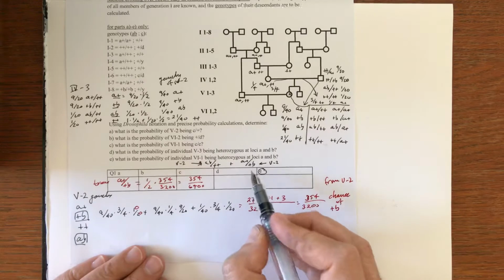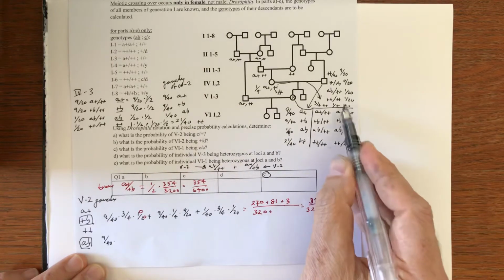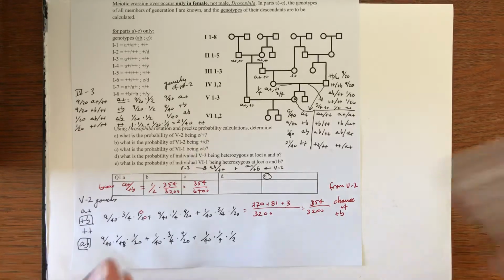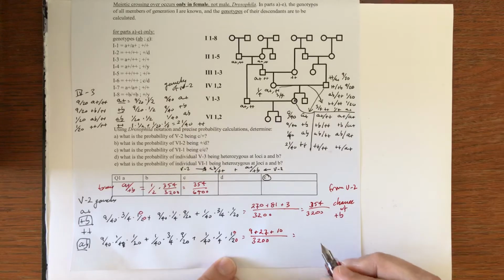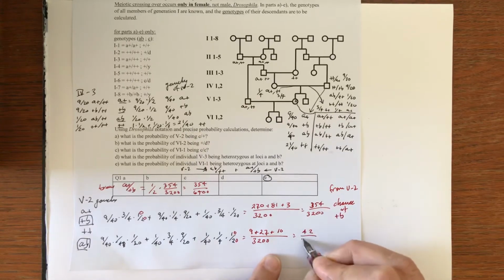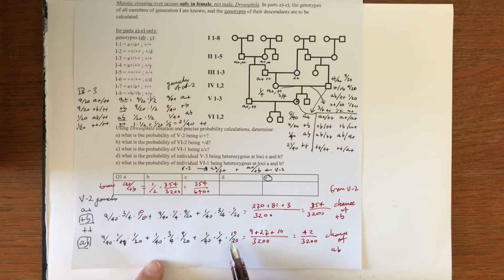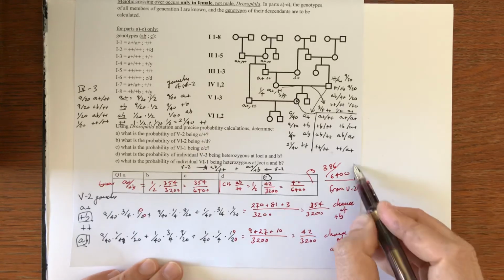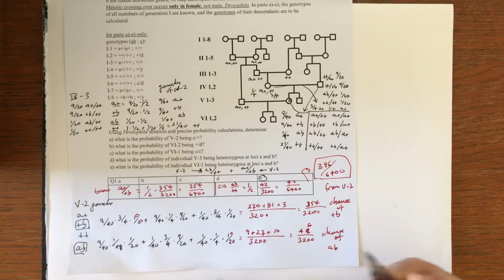BIOL 223-202020-HW3e part 2/2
BIOL 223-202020-HW3e part 2/2. Starting from the end of part 1/2. This needs two recombinations and is here as an exercise to practice and demonstrate the method. I would not consider such a problem to be worth the time needed on an exam: your effort would be better spent elsewhere. This problem, especially in part 2/2, illustrates the common observation that most mistakes are made on simple matters (for example, 9+27 does not equal 32), and that there are roles for computers.